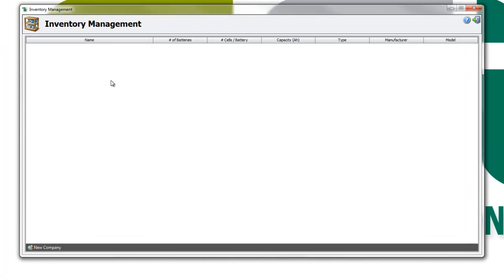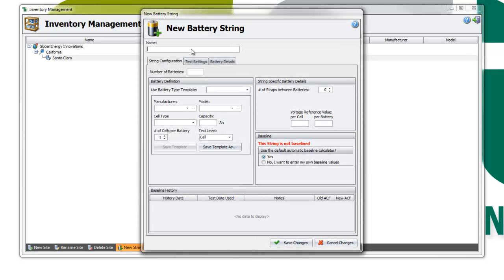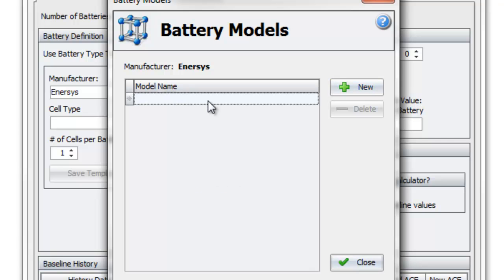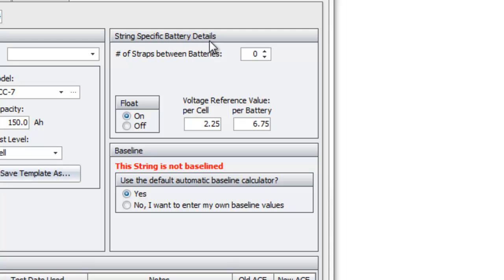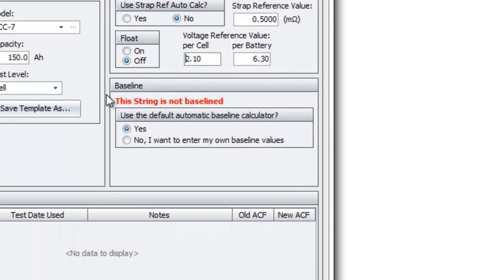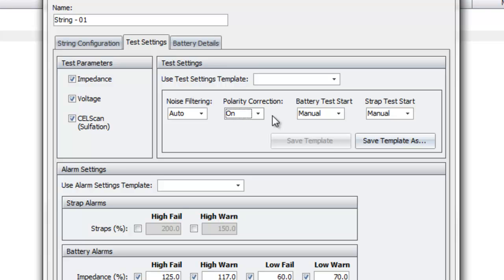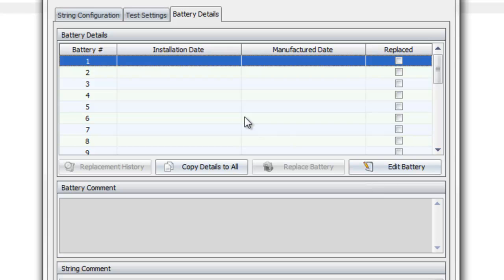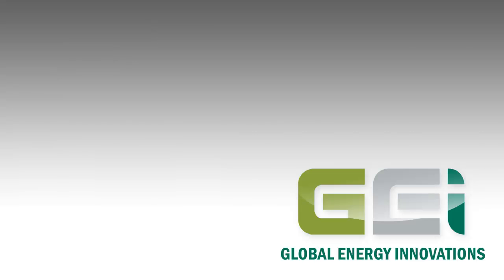Global Energy Innovations - IBMS-IM-1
How to set up string configurations in IBMS.